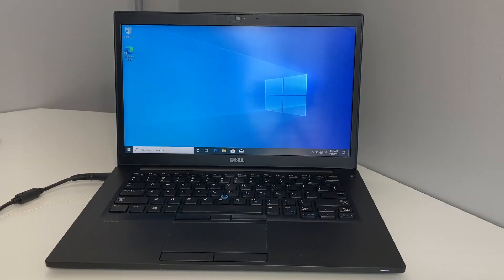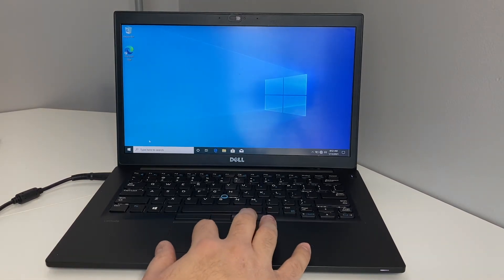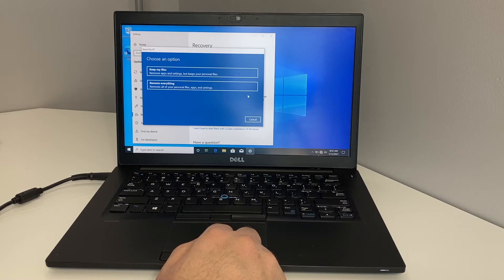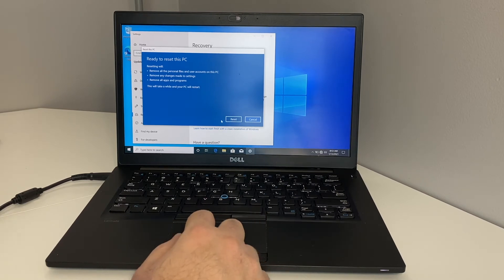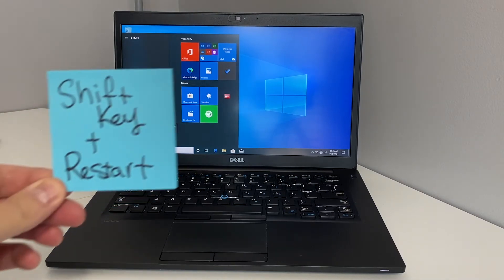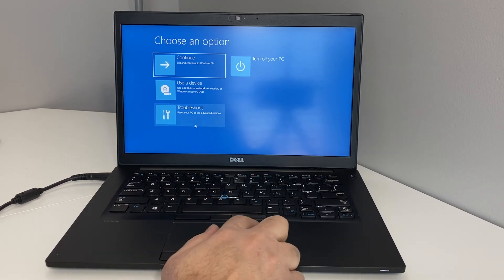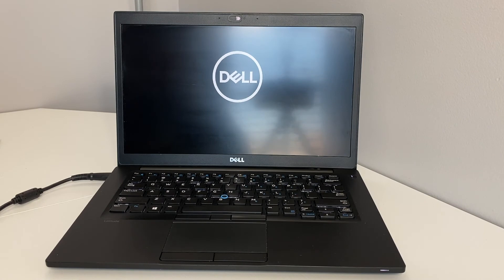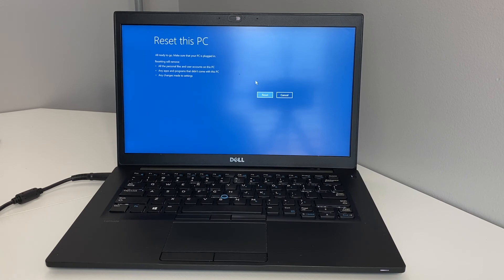How to Format Dell Latitude 7480 | How to Reset Dell Latitude 7480 | NexTutorial